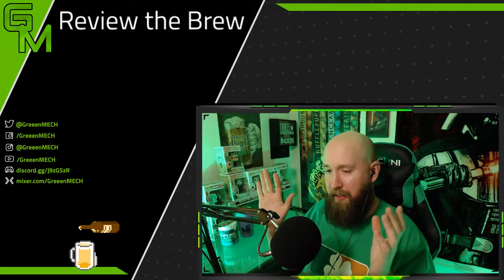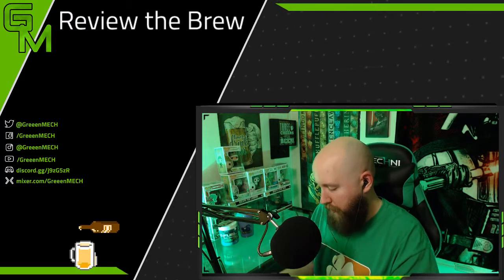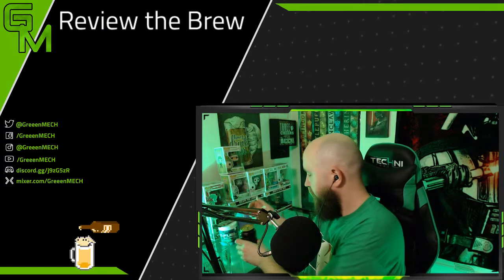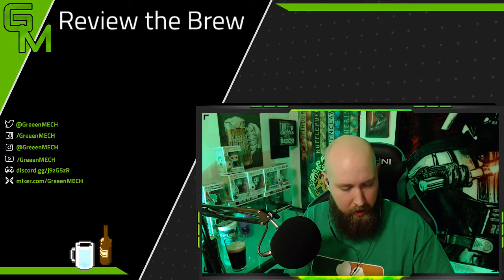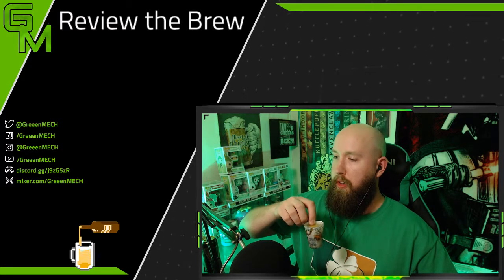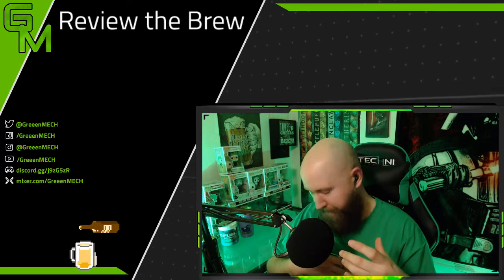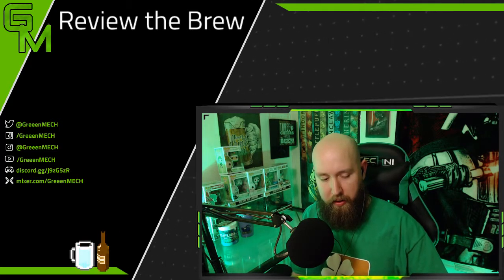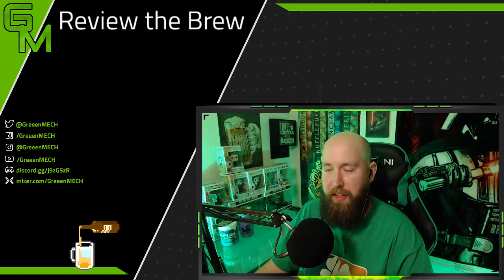Review the Brew - Irish Car Bomb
It's almost St. Patrick's Day! Let's do the Irish Car Bomb!

Come catch streaming live on Mixer!

Hit me up on the other socials!

Listen to the podcast on Anchor or Google Play! @GreeenMECH